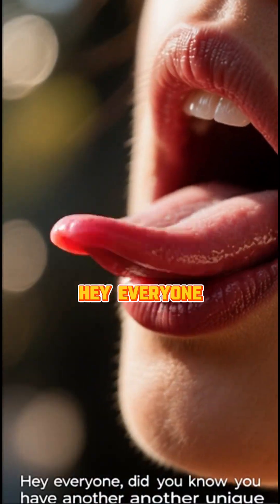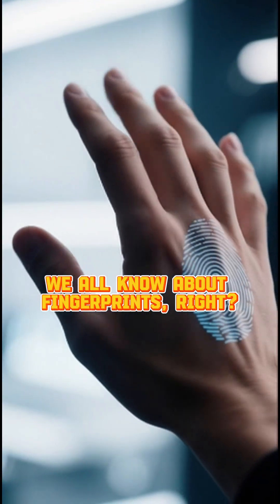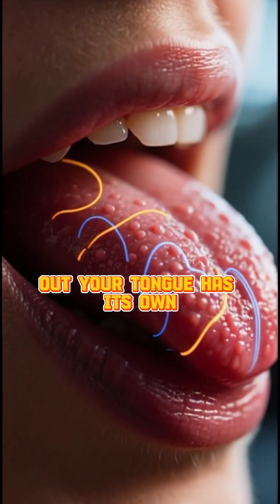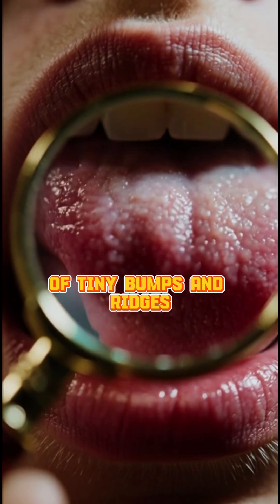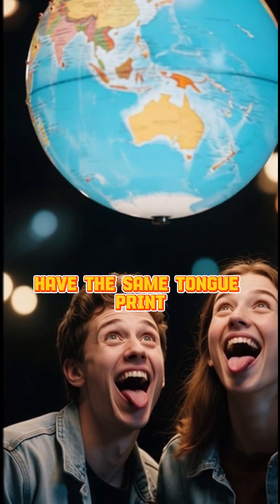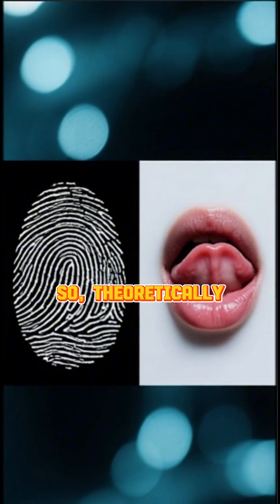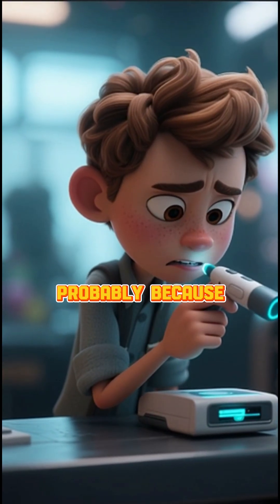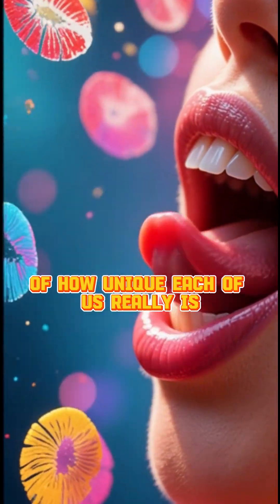Your Tongue Has a Unique Print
Just like fingerprints, everyone’s tongue has a unique pattern of ridges and bumps.
Scientists can identify people using tongue prints, though it’s rarely used for security purposes.